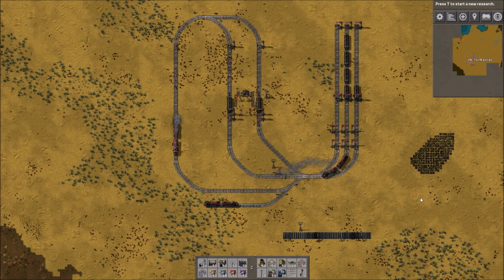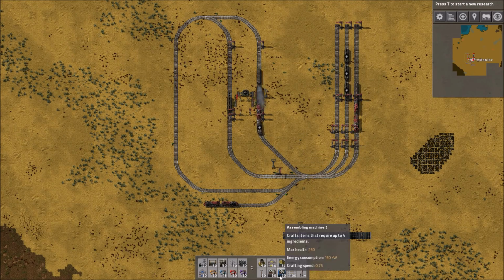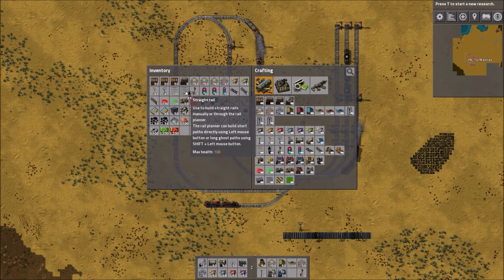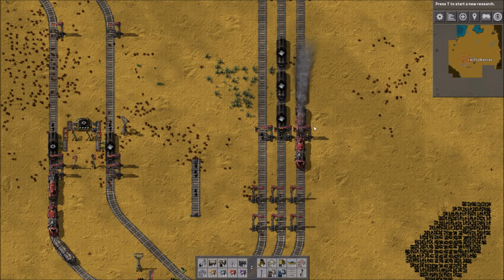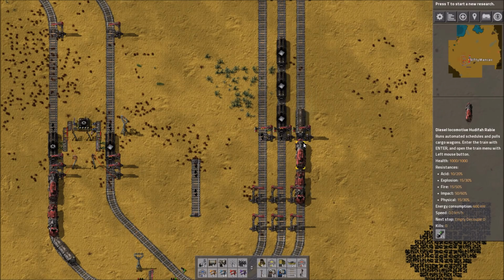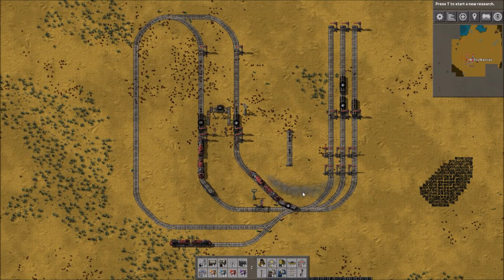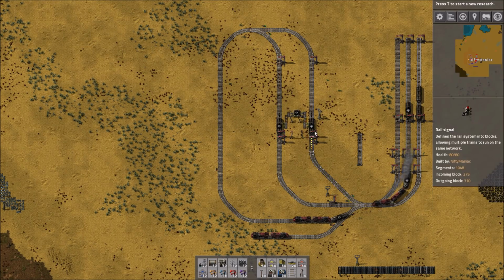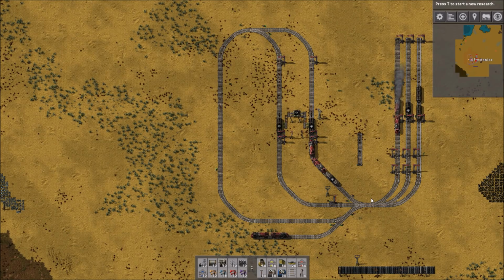Factorio Railyards with Train Coupler mod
With the Coupler Rail, you can make railyards and other complex rail systems that involve coupling and decoupling wagons. No circuits required. Link to mod and demo save